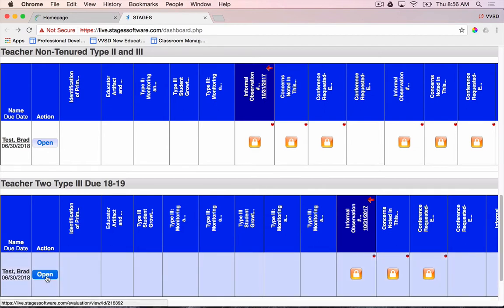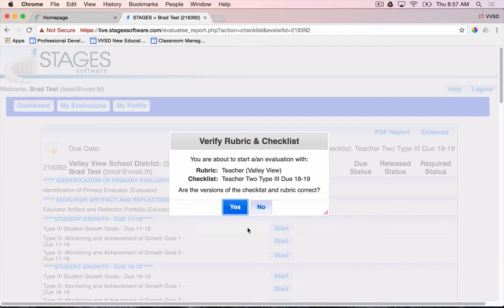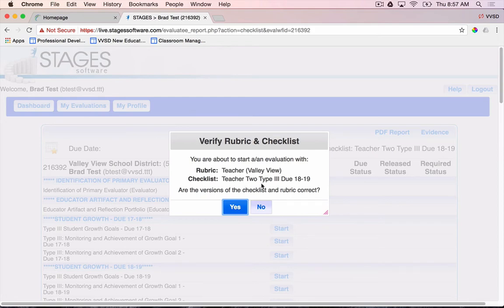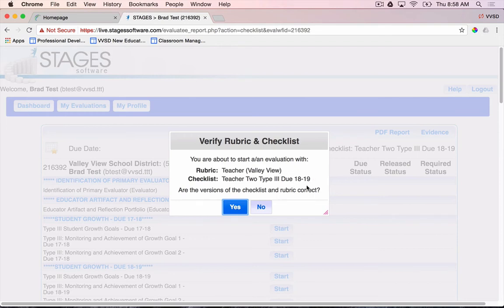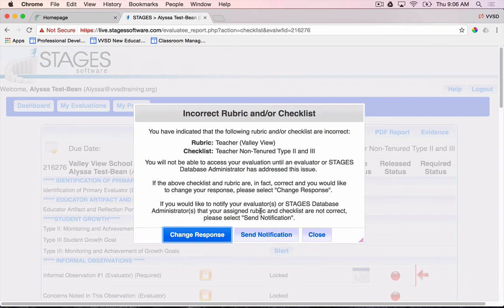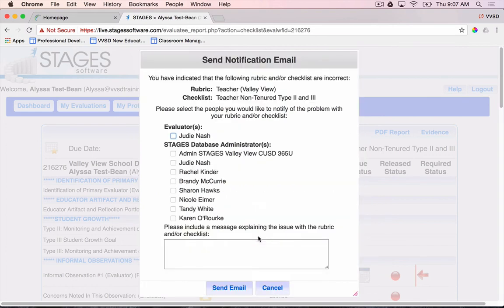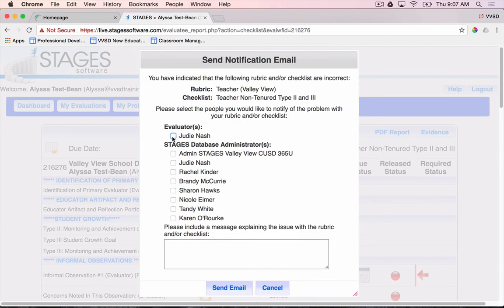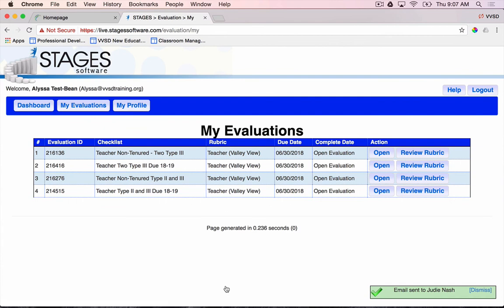STAGES Checklist and Rubric Check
What do I do when this box pops up when I try to open my new checklist?